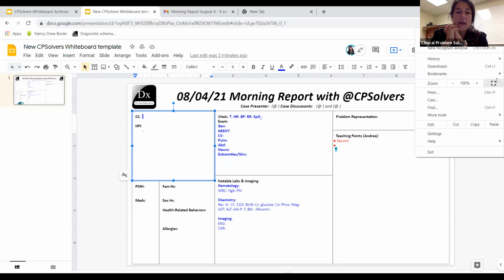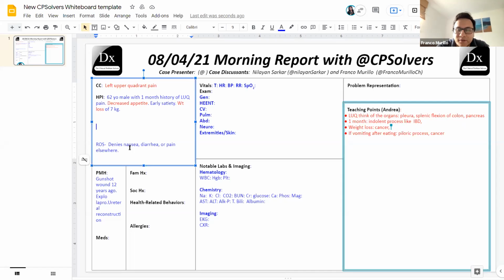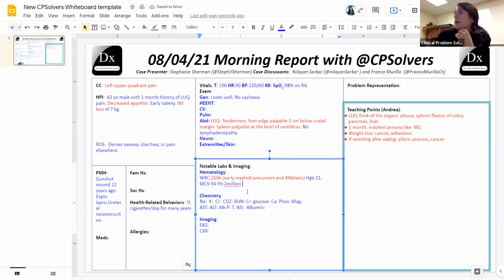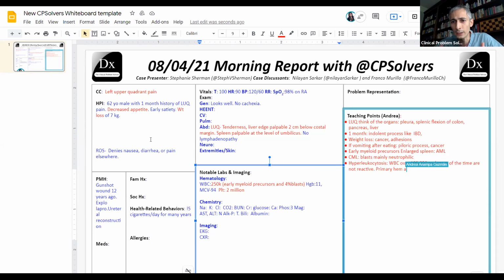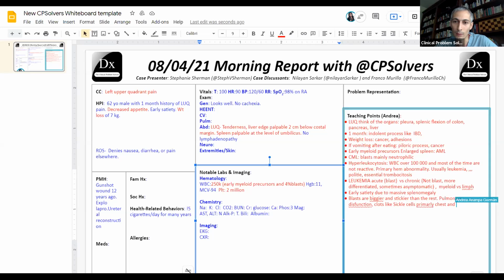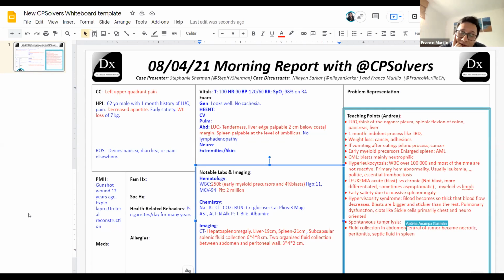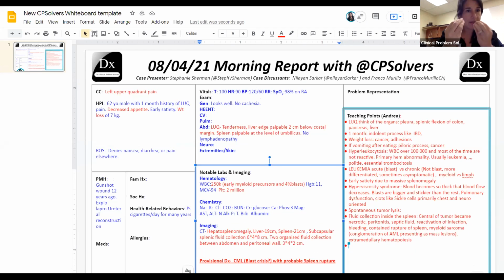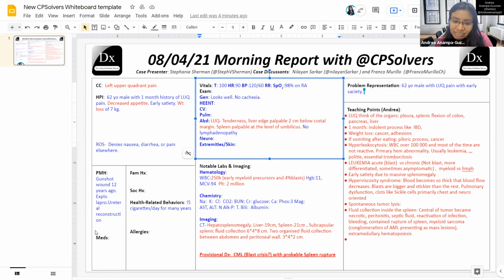August 4, 2021 VMR: left upper quadrant pain